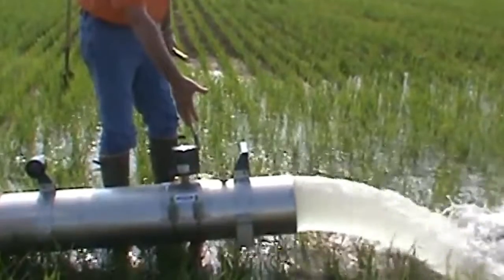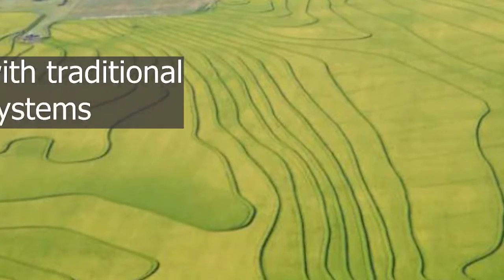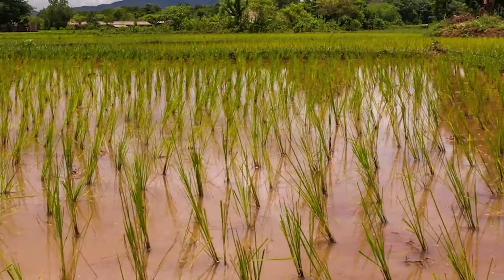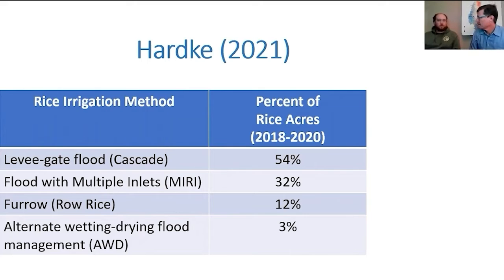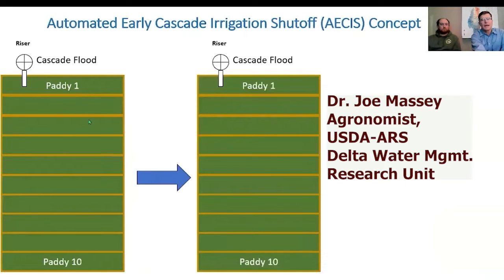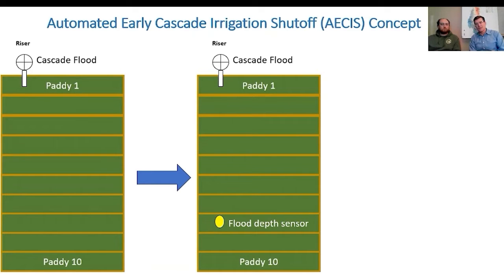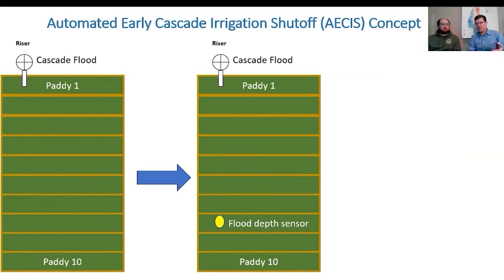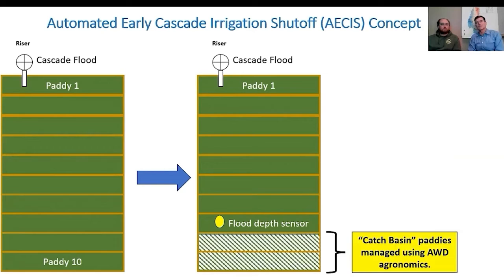Massey rice irrigation 1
Saving water with traditional rice irrigation systems